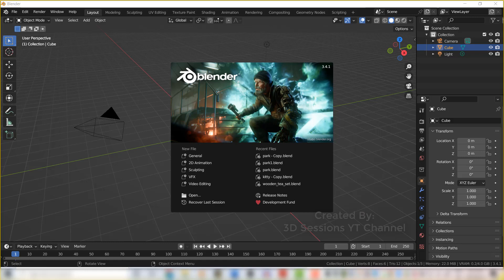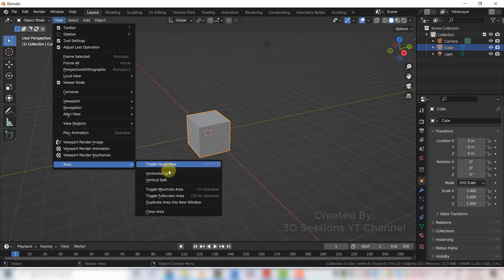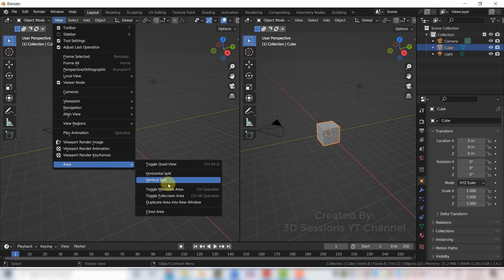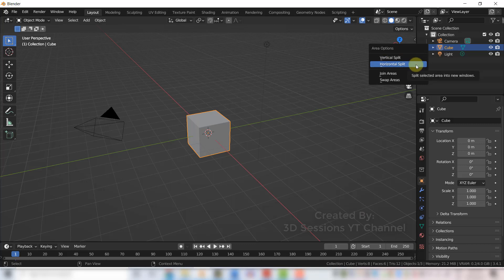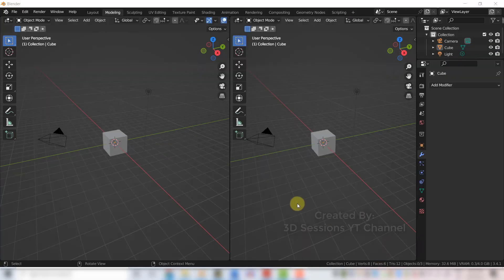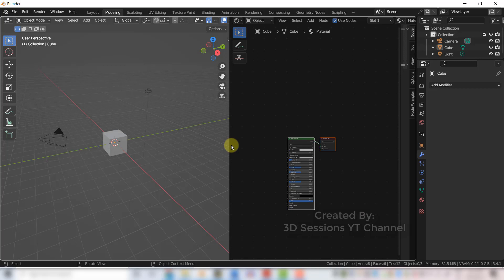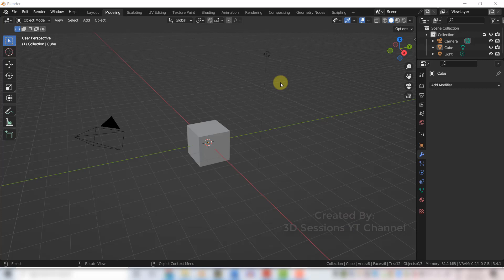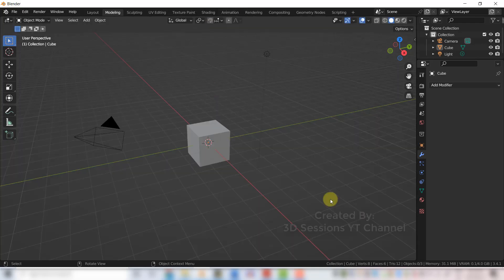Blender Tips & Tricks - How to Split and Join Area | Quick Tip - 01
Here is a quick tip on How to split and join areas for better and fast modeling in Blender.

If you like the video, please show your love by liking, sharing, and commenting. Let us know your feedback and suggestions by commenting. We would love to improve.
We will keep uploading more 3d modeling and texturing videos using Maya, 3ds Max and Blender.